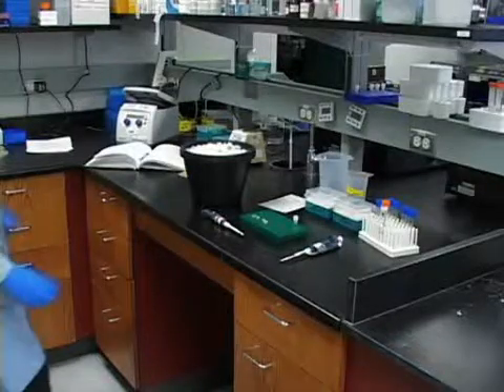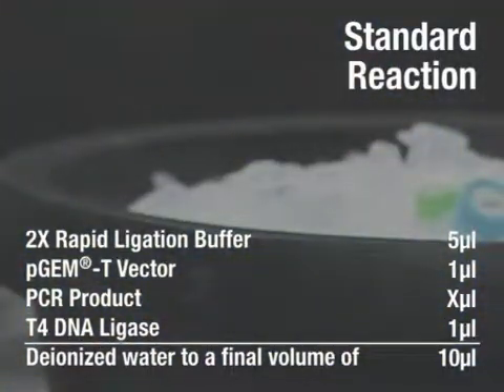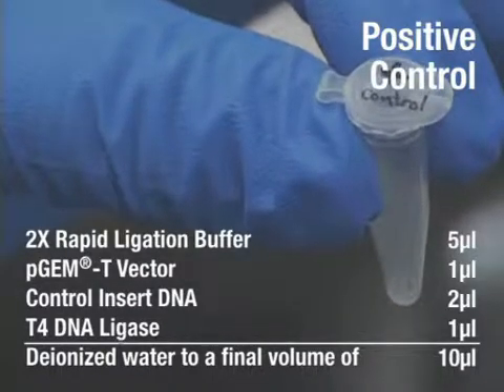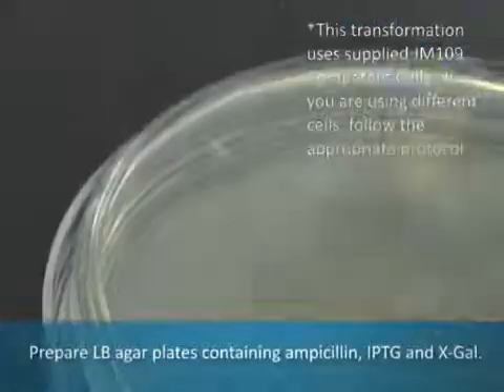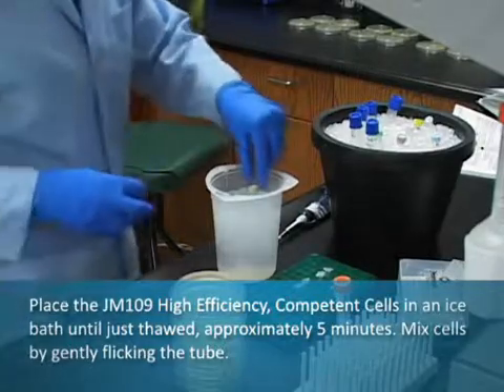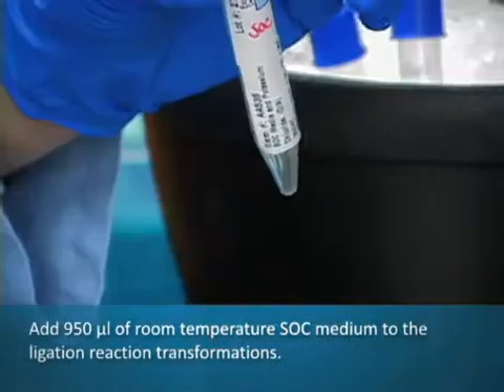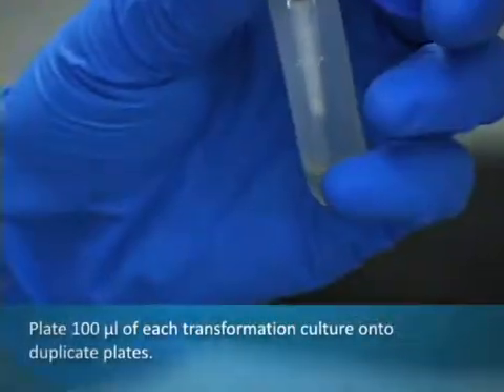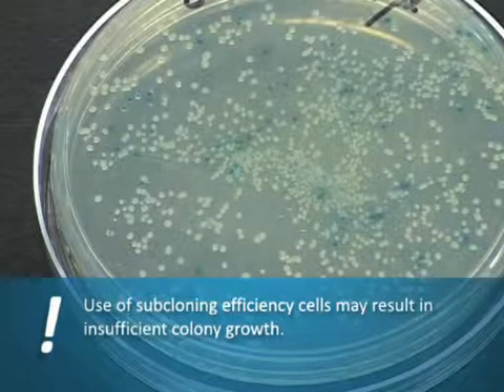pGEMT Easy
Video explicativo empleo producto pGEMT Easy